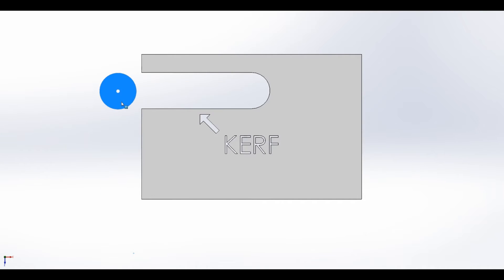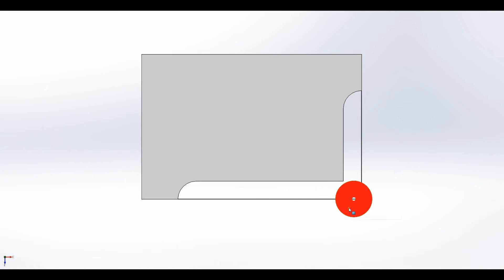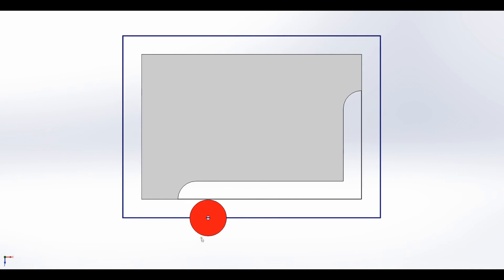MAD Series Cutting Tables - Cutter Compensation Tutorial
In this official video, Bob will give a tutorial on cutter compensation.